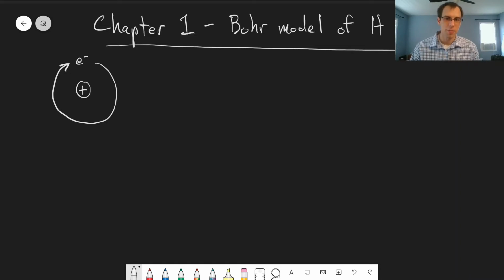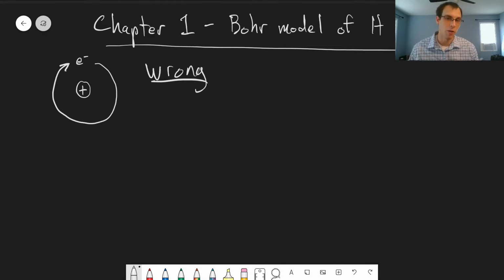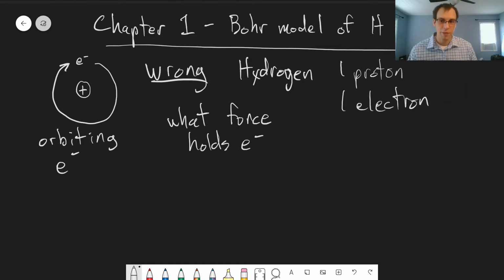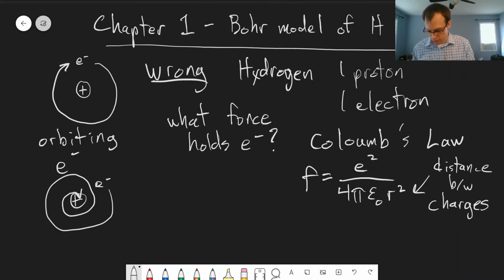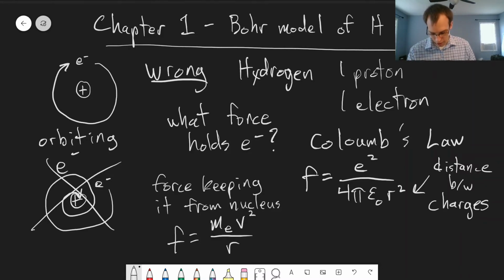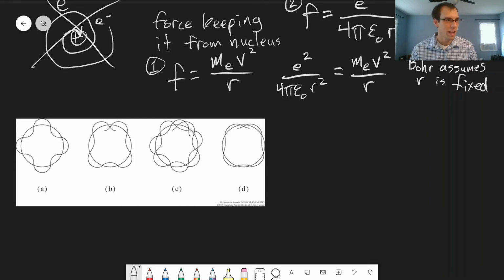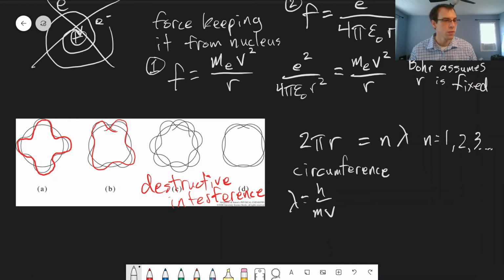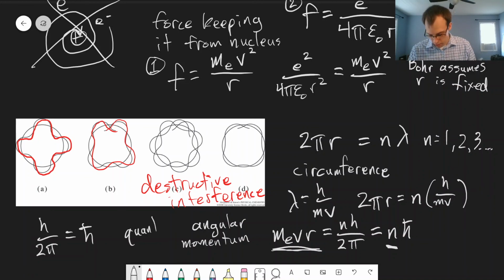Chapter 1: Bohr Model of Hydrogen 1 | CHM 309 | 006